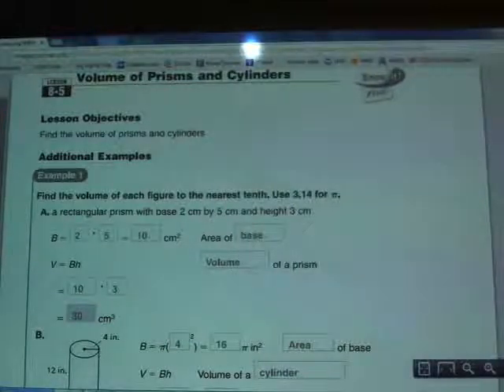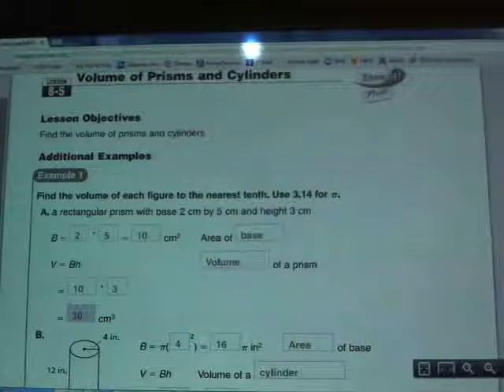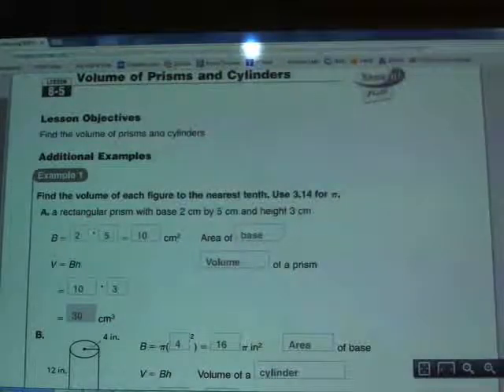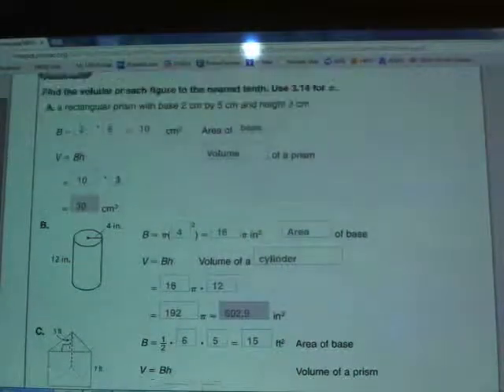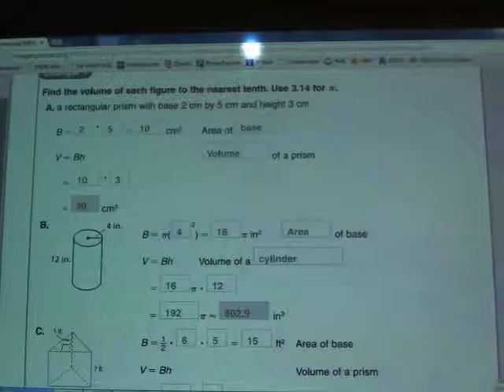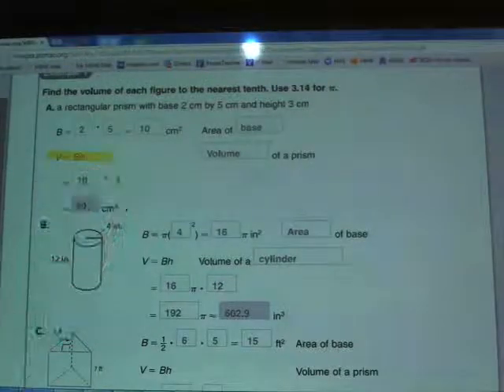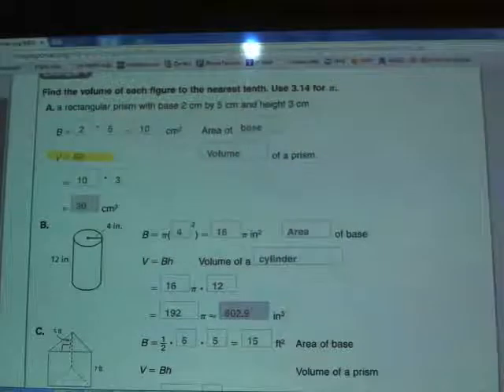8th Grade Notes - Chapter 8 Section 5 Part A